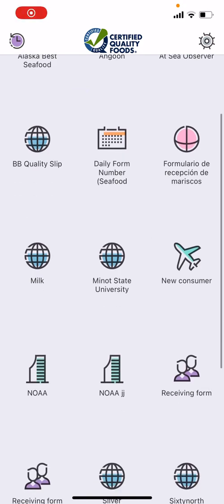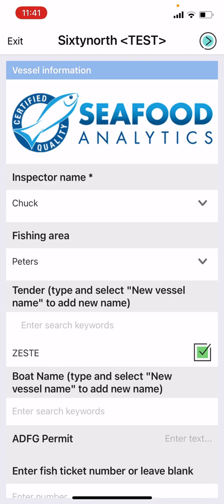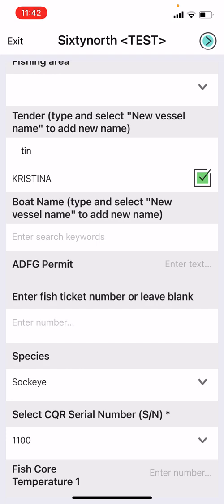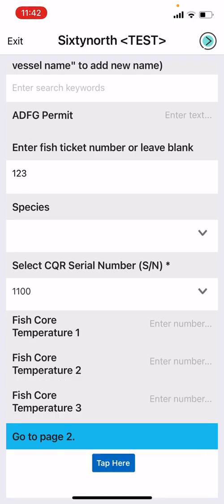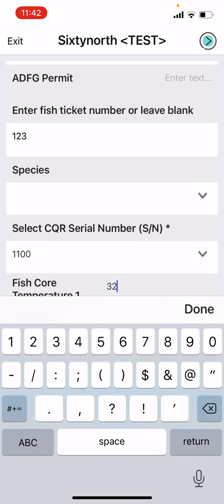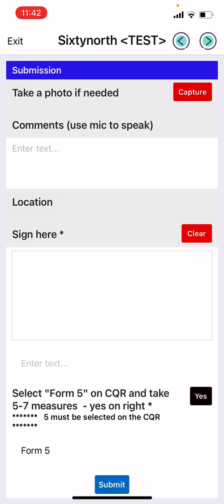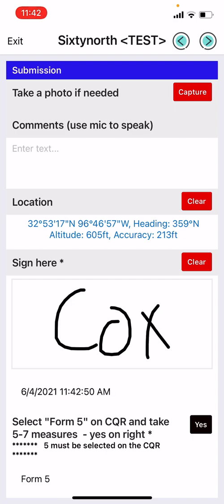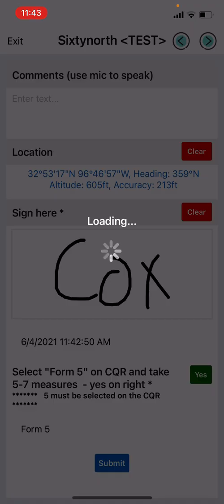How to use digital form.